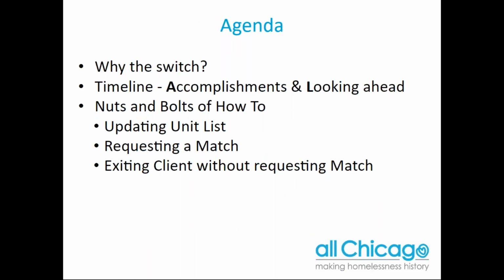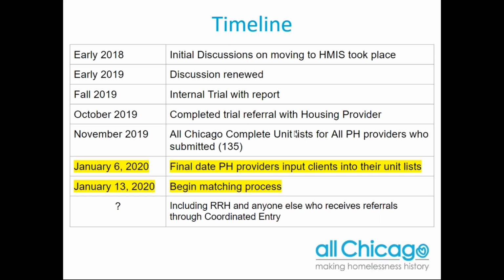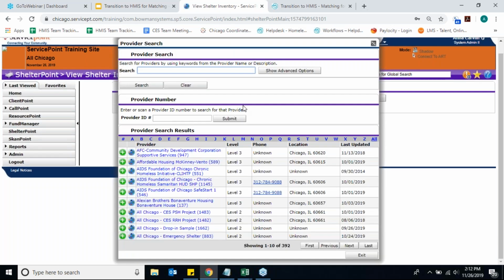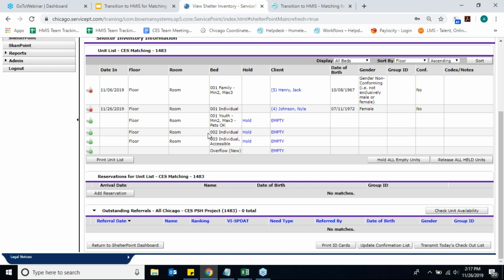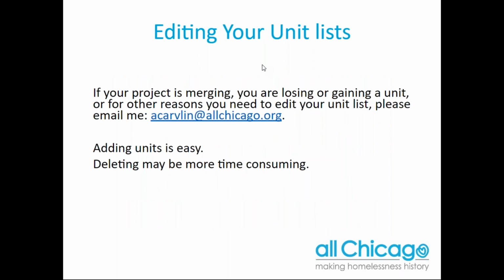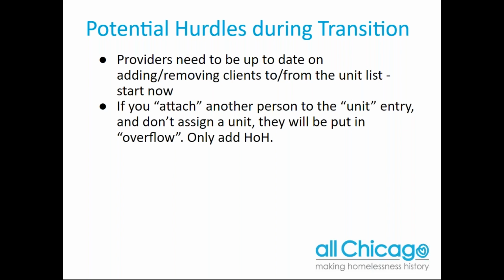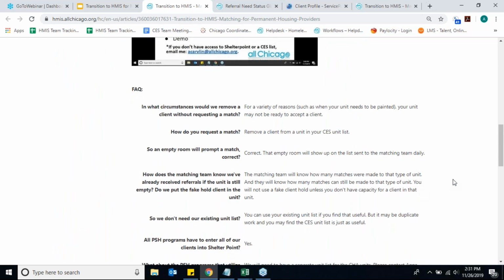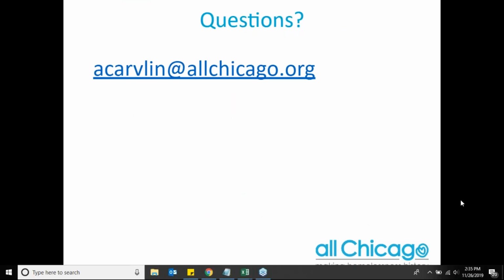New Coordinated Entry Matching Process Overview and ShelterPoint Training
This documents the new matching process for PSH providers and the workflow in ShelterPoint.